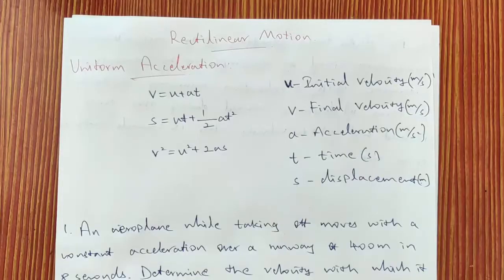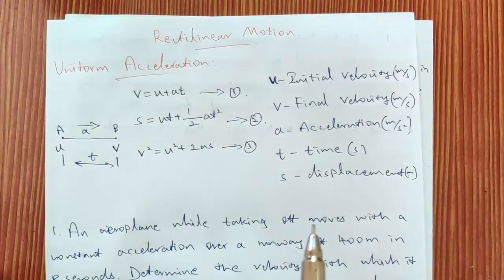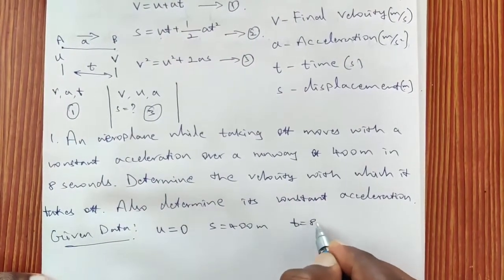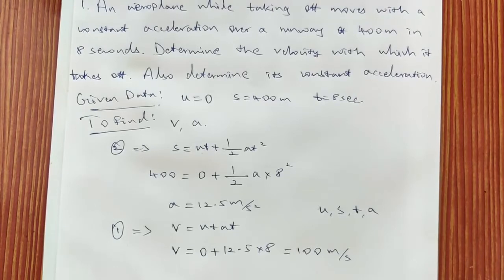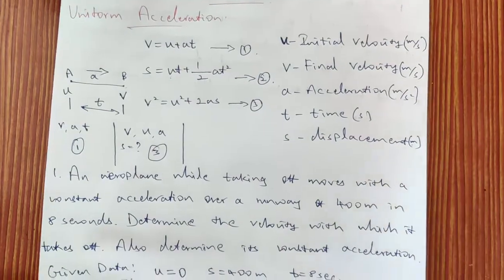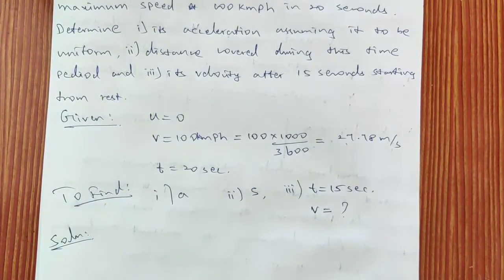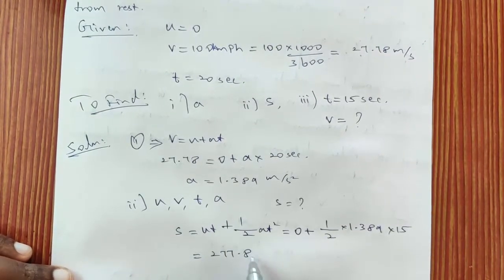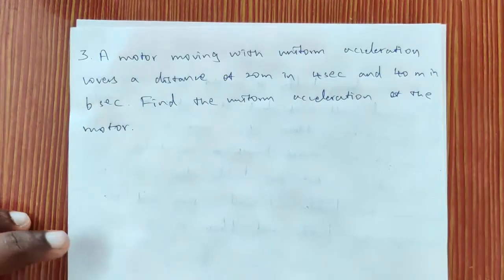Uniform Acceleration - 1 | Rectilinear Motion | Kinematics of Particles | Engineering Mechanics